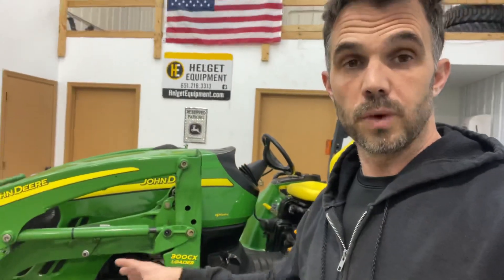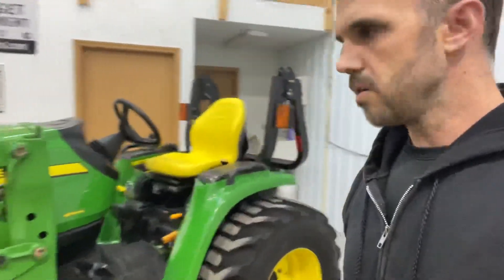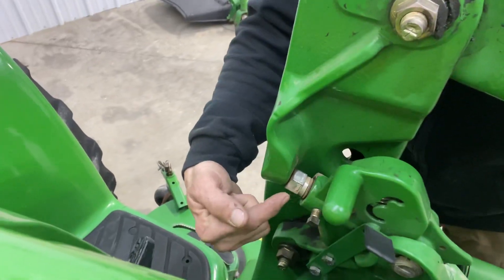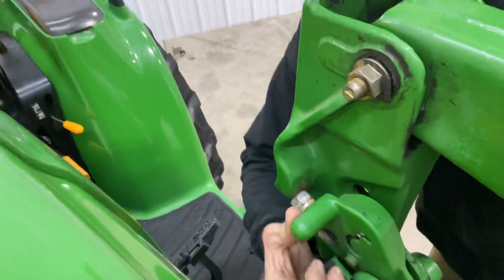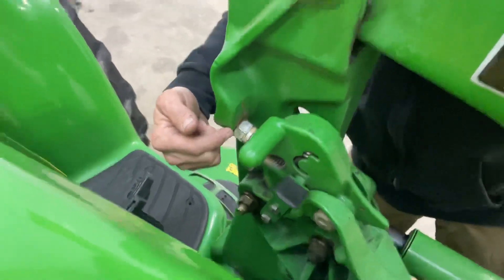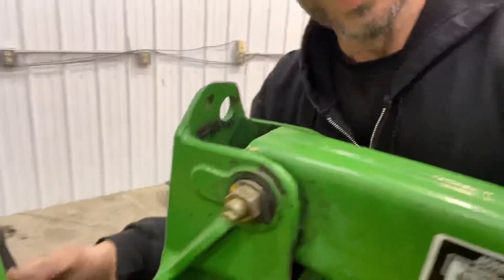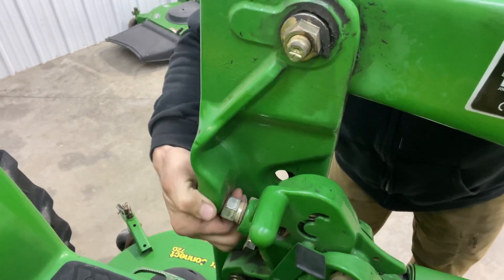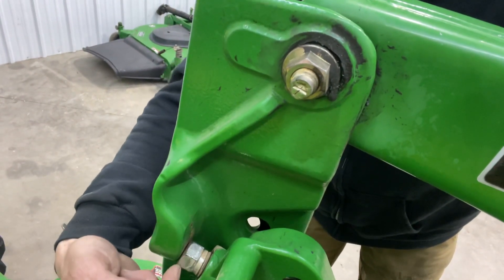Sloppy loader fix on 3R/3x20 John Deere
How to adjust your 3000 or 4000 series tractor loader.  This includes: 300CX, 300X, H160, H165, 320R, 300R, 400X, 400CX (this list may not be complete). If your loader fitment seems sloppy or isn’t level, this video is for you.

for clean pre-owned compact and utility tractor sales.